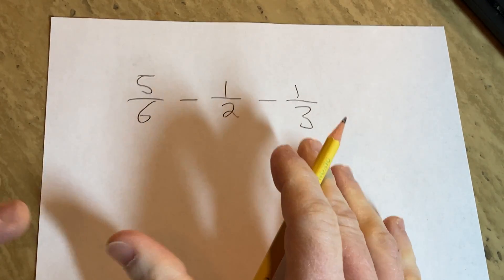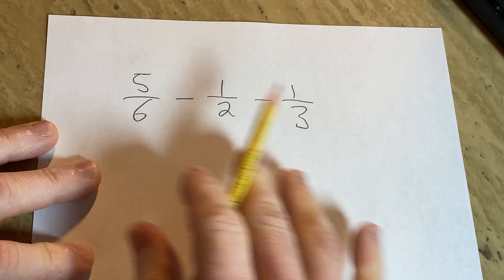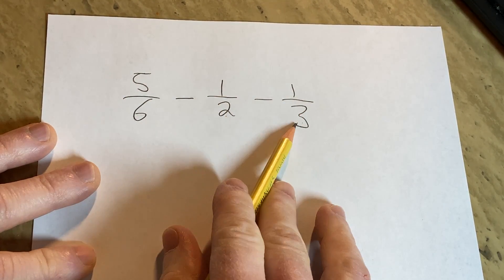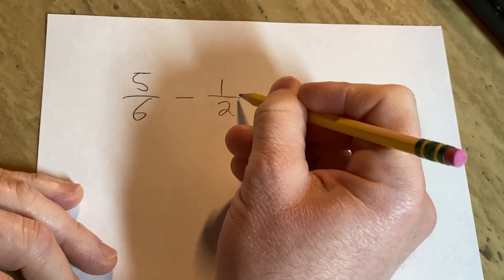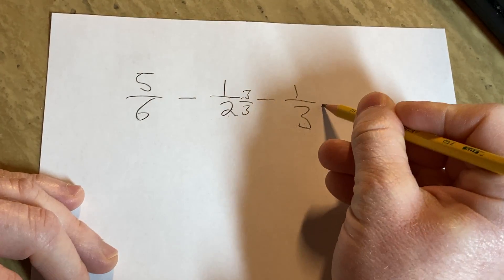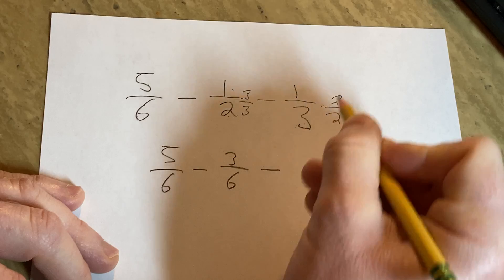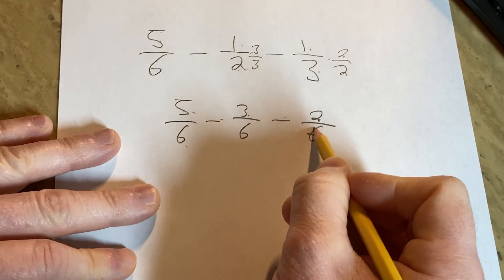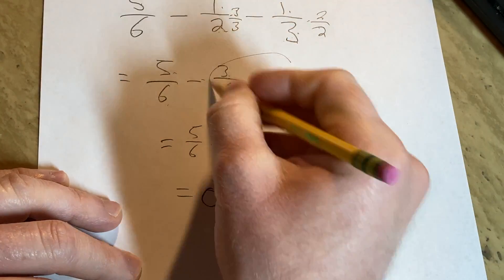Subtraction with Three Fractions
We do an example of subtraction with three fractions.  We look at 5/6 - 1/2 - 1/3.